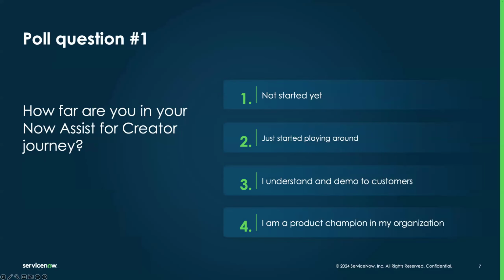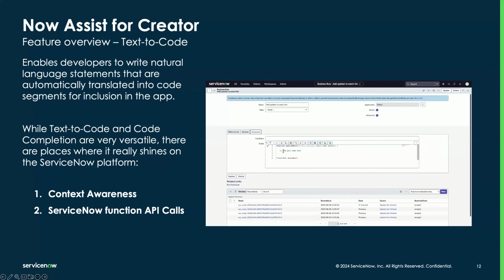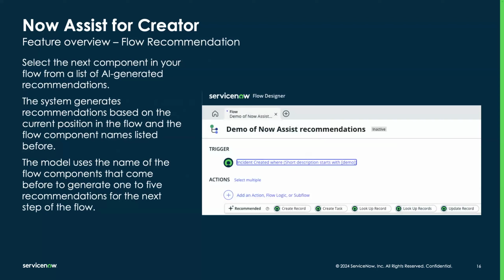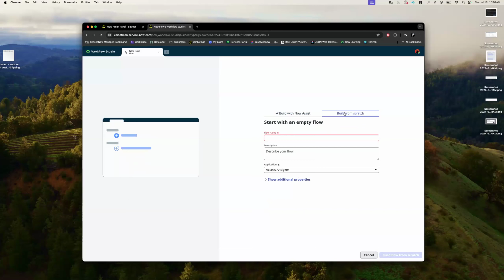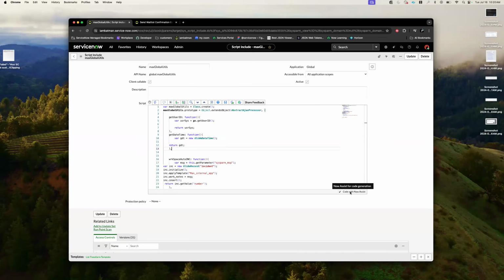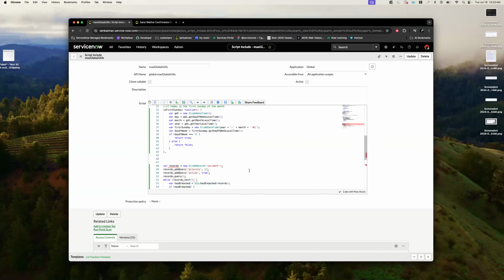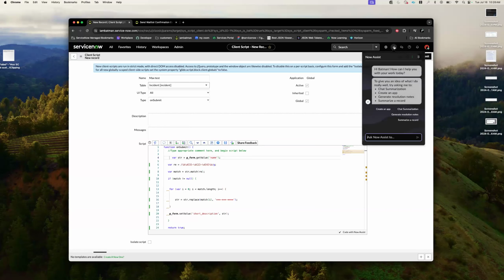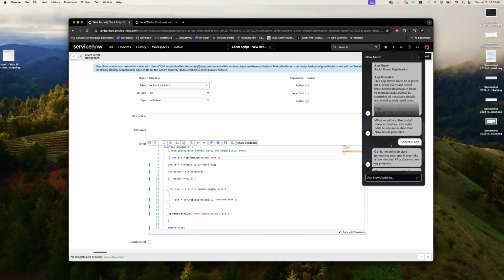Dive into action with Now Assist for Creator Workflows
Learn how Now Assist is helping Creator Workflow teams code and flow better. We’ll dive into how Now Assist is making ServiceNow a seamless platform to work with. This session is for anyone interested in Now Assist and its impact in the Creator Workflow ecosystem.